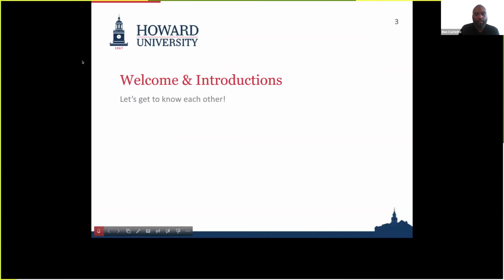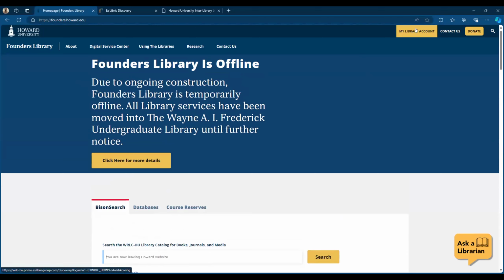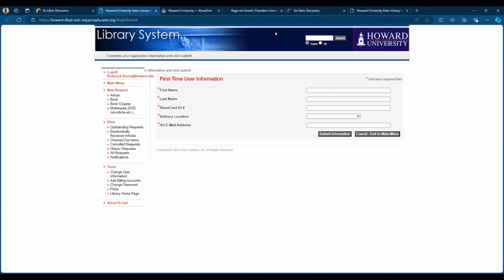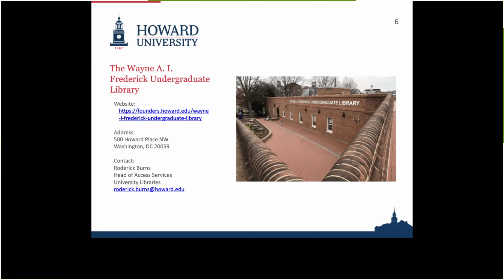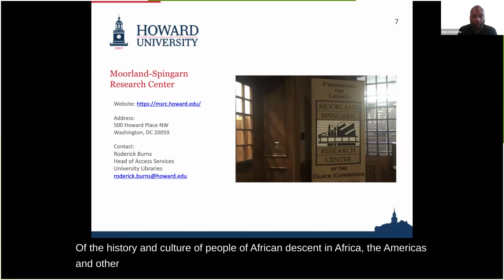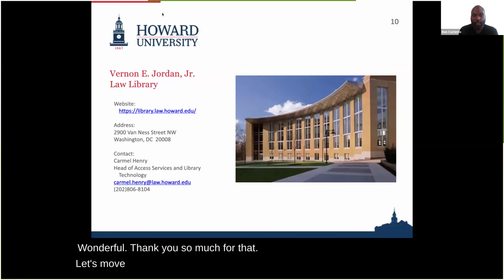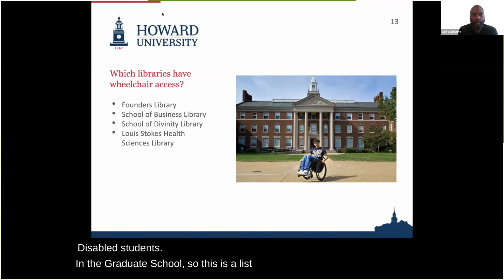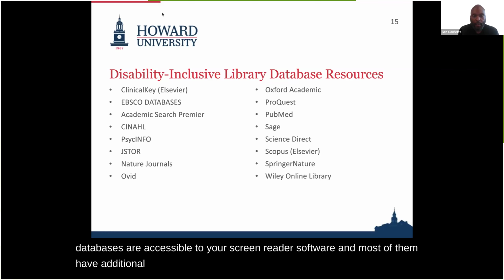Fall '24 Workshop Series // Disability-Inclusive Library Resources (4 October 2024)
This was a workshop to provide an overview of disability-inclusive library resources at Howard University, which was led by Ben Corriette, who serves as the Chairperson and Disability Liaison Officer for the Graduate Library Committee during the 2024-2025 academic year.